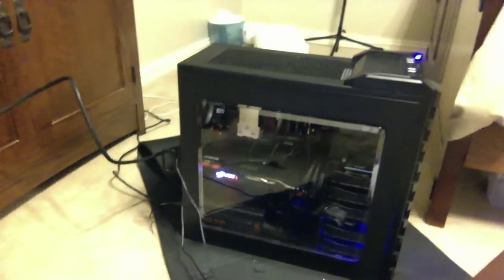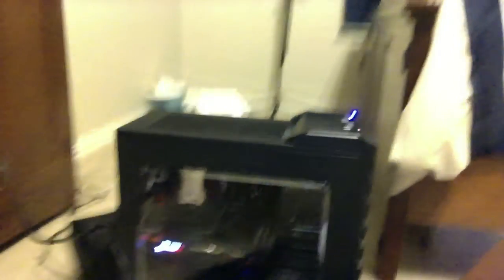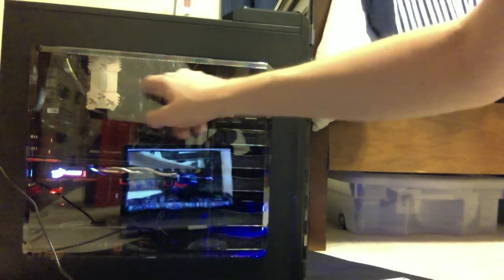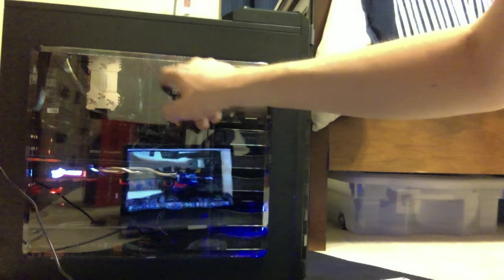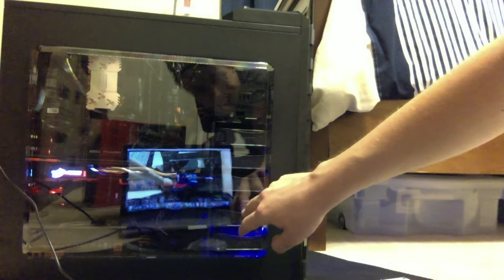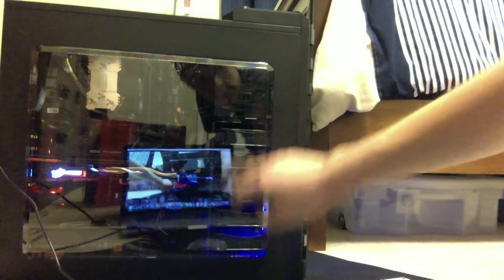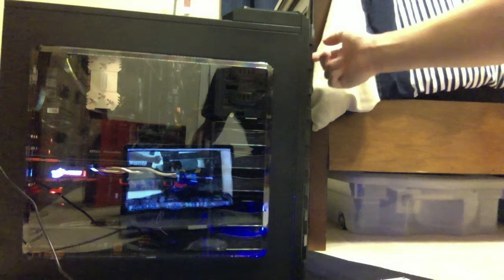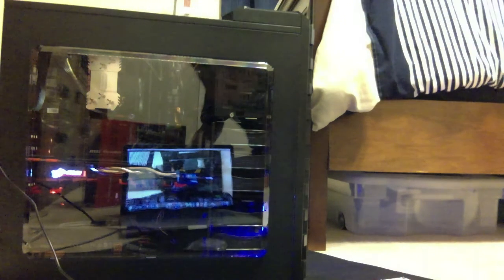V-log Feat. Gary (The PC)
Case - LEPA LPC501

Motherboard - MSI 970 Gaming

CPU cooler - Enermax ETS-NEO II

Power supply - EVGA Supernova 850 B2

Hard disk drive - WD 1TB 7,200 RPM

Solid state drive - Samsung 750 EVO 250GB

Optical drive - Asus 24x DVD-RW

RAM - 2 Crucial 8 GB single DDR3 RAM

BTW, the computer's name is Gary